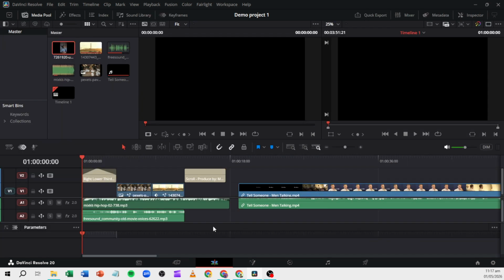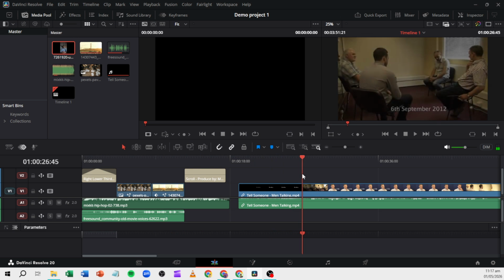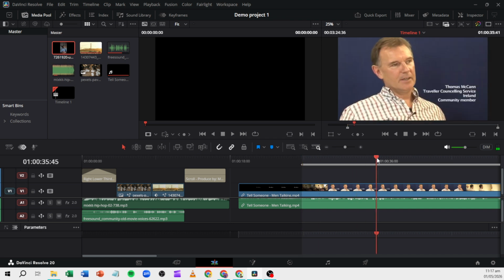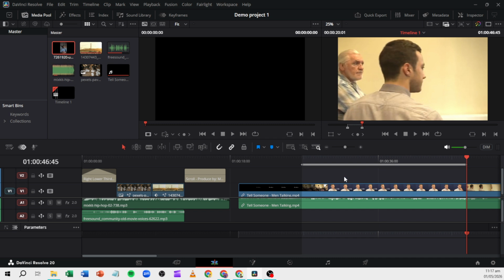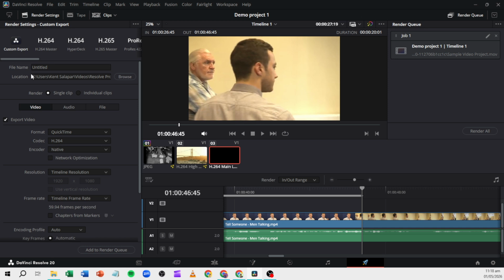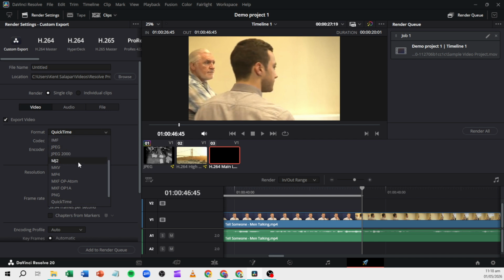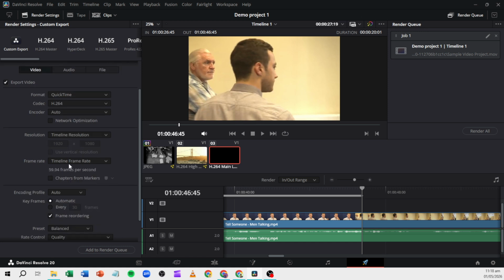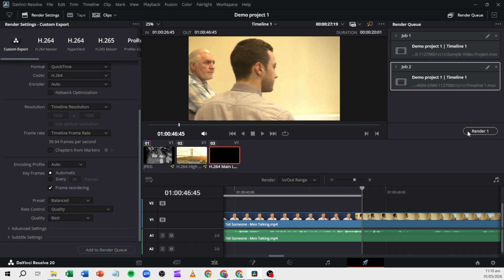How to Export Part of a Timeline in Davinci Resolve [2026 Guide]